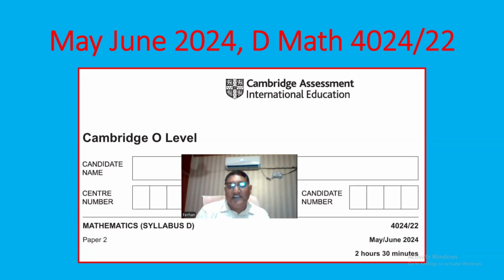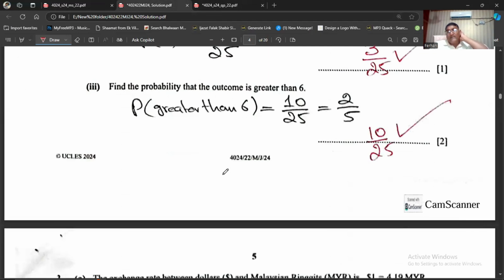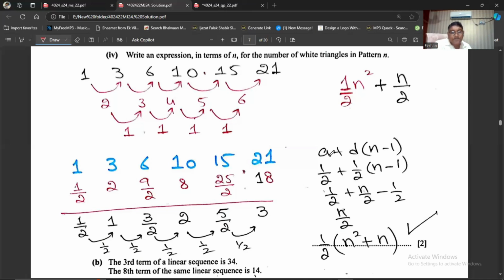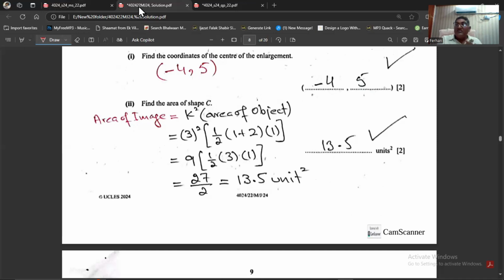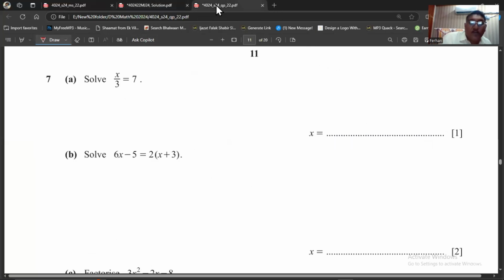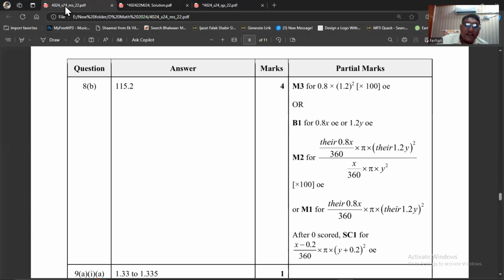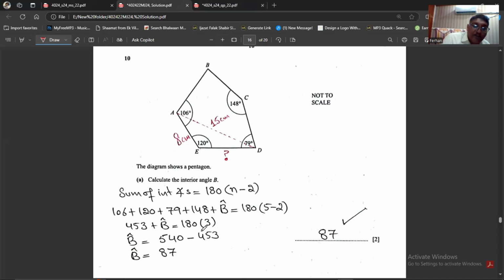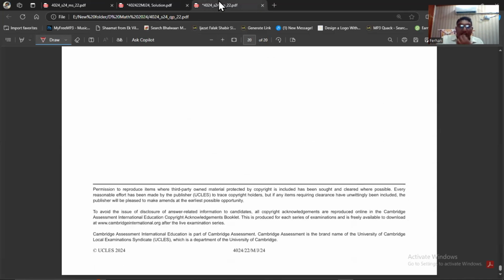May June 2024, D Math 4024, 22, Solution by Ferhan Mazher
4024/22/M/J/24, May June 2024 D Math 4024 22, Solution, Solution of past paper, Cambridge O Level, Mathematics Syllabus D, Paper 2, Zone 2, CAIE, Cambridge Assessment International Education, Solution by Ferhan Mazher,